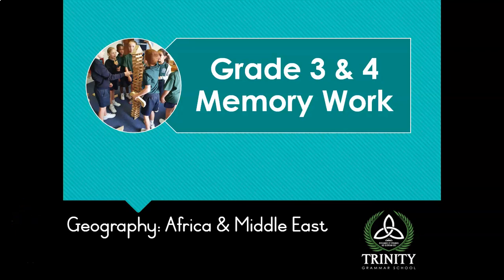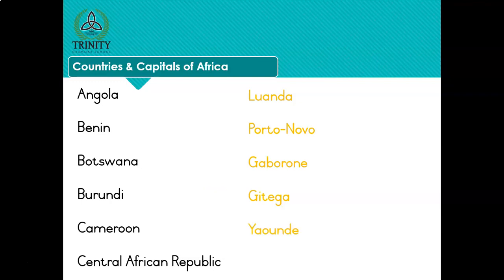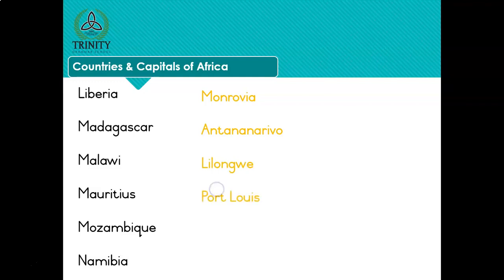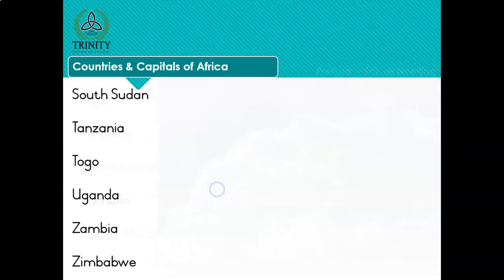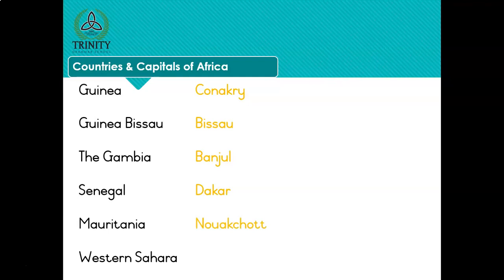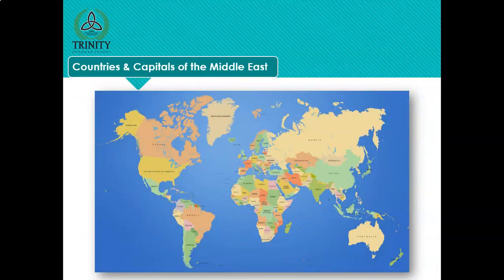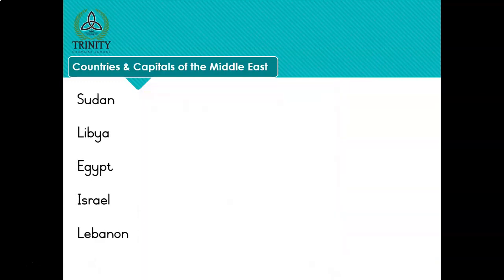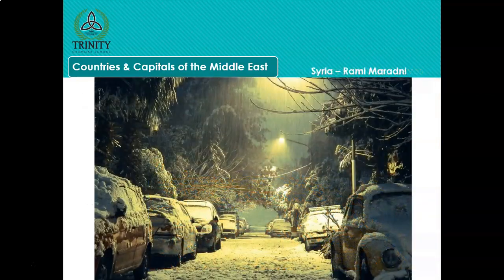Geography Memory Work Countries & Capitals Africa & Middle East Term 2 Week 6